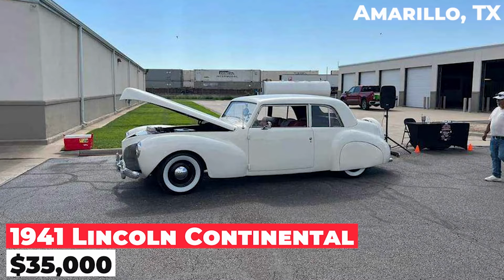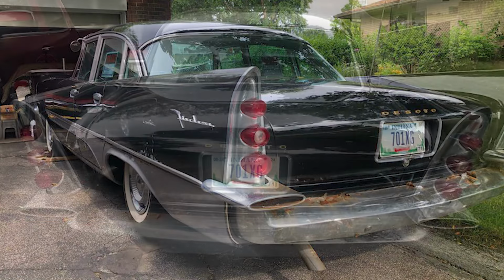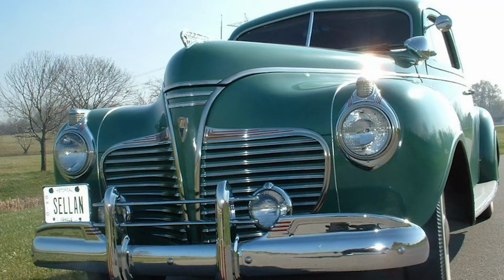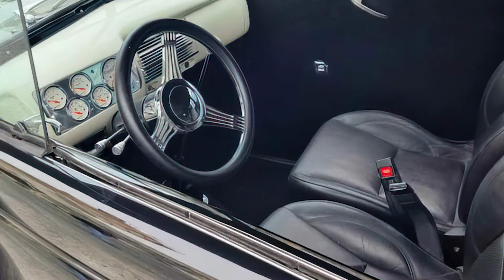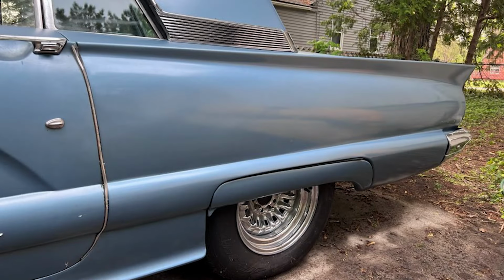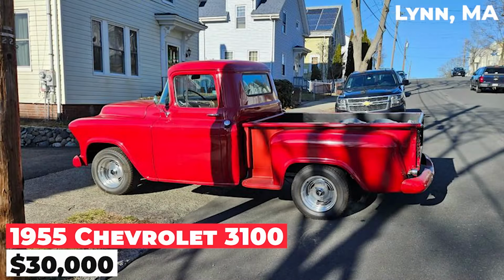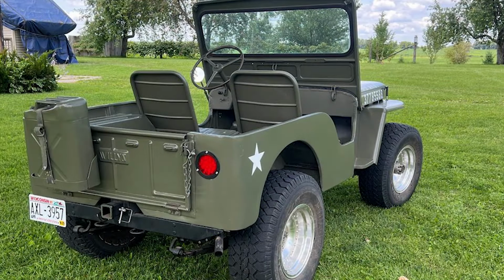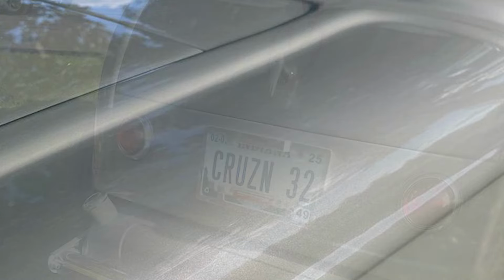Vintage Jewels: Distinctive Classic Car Finds for Sale by Owners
Welcome to our video where we explore the exciting world of classic cars. We've combed through classified ads across the USA to bring you the finest classic cars available for under $35K.

04) 1941 Plymouth P12 Special Deluxe - $16,500 - Westerville, OH

05) 1955 Ford Fairlane Victoria - $32,000 - St Clairsville, OH